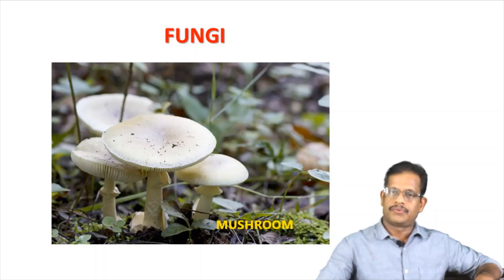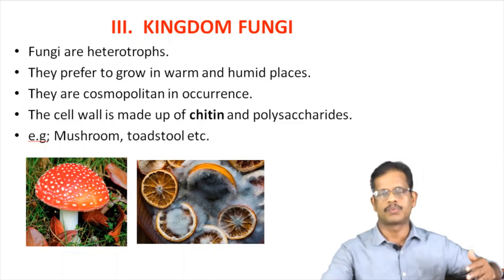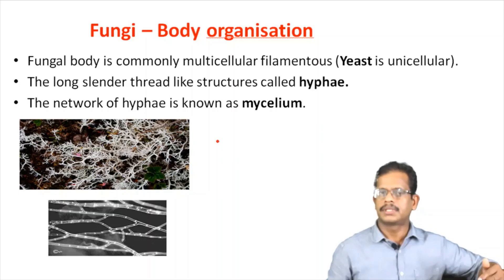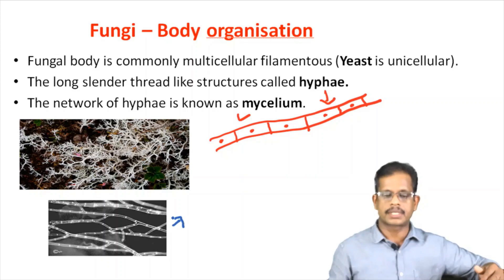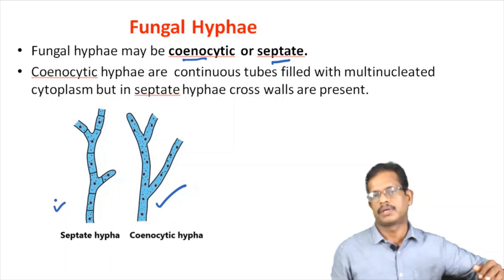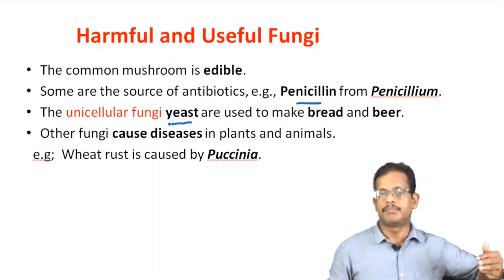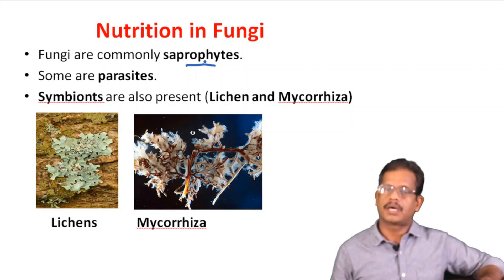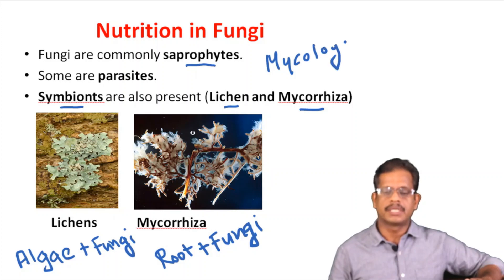XI BIOLOGY/FOCUS AREA -3/BIOLOGICAL CLASSIFICATION /FUNGI GENERAL FEATURES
LINK FOR ALL VIDEOS IN BIOLOGICAL CLASSIFICATION